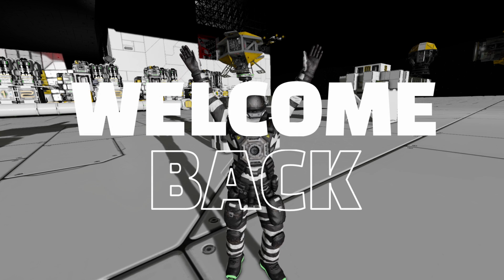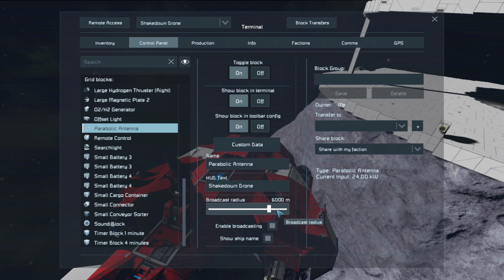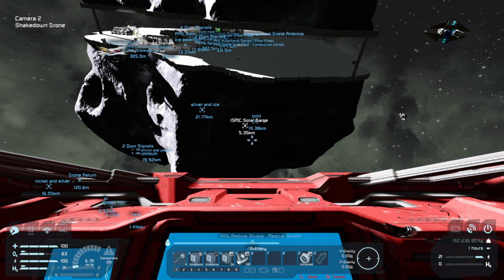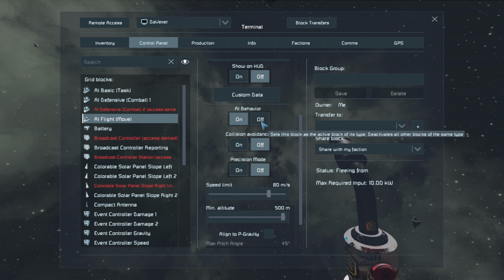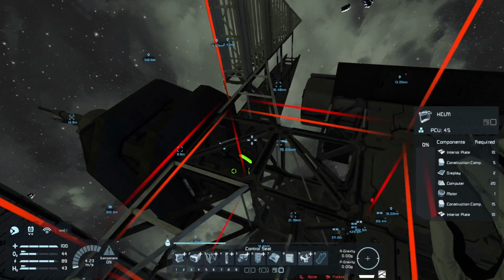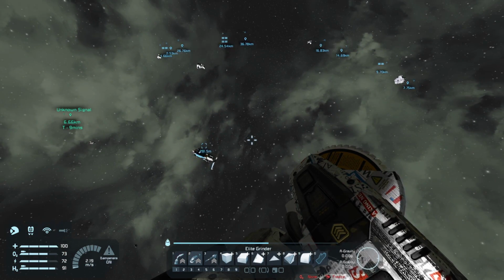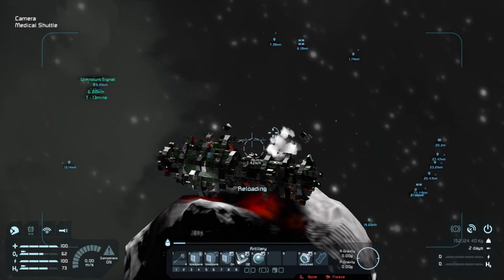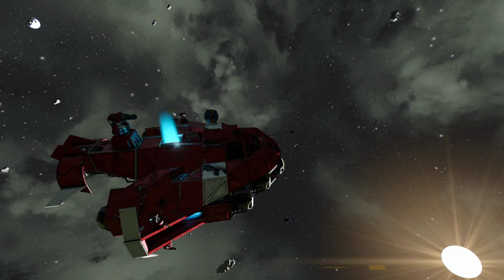Space Engineers: Hunting for NEW Fieldwork Cargo Ships and Unknown Signals Begins!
Get ready, Space Engineers! 🚀 The universe just got a whole lot bigger – and a whole lot more mysterious – with the new Fieldwork Update! In this epic adventure, we're embarking on the ULTIMATE Scavenger Hunt to find out exactly what secrets are hidden across the cosmos.

Have you been wondering where all the new cargo ships are hiding? Or what bizarre unknown signals are pinging across the void? Look no further! Join me as we blast off to methodically track down, explore, and uncover ALL the brand-new vessels and perplexing transmissions introduced in the Space Engineers Fieldwork Update.

We'll be diving deep into strategizing the best ways to approach them, and (of course!) checking out all the awesome loot and unique designs they bring. From unexpected encounters with automated defenses to decoding cryptic messages, this isn't just a search – it's an exploration mission unlike any other!